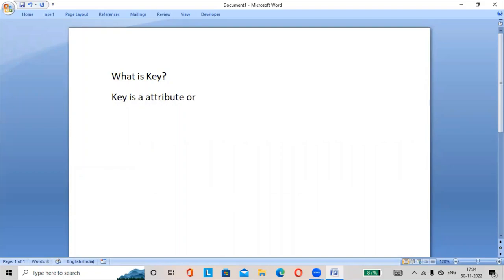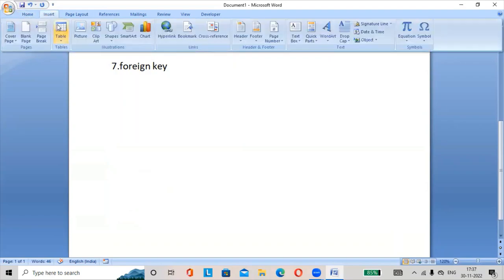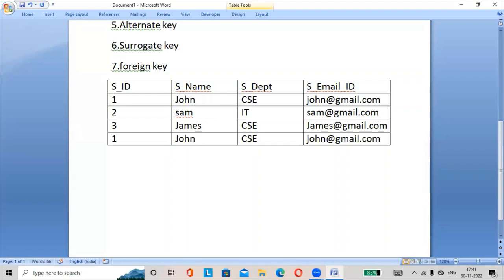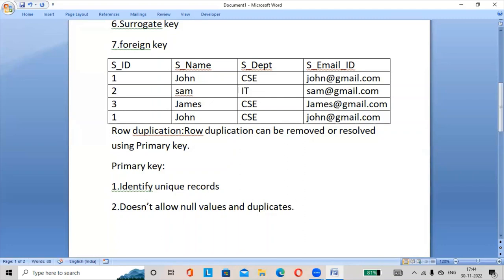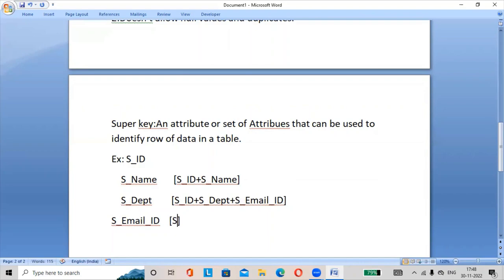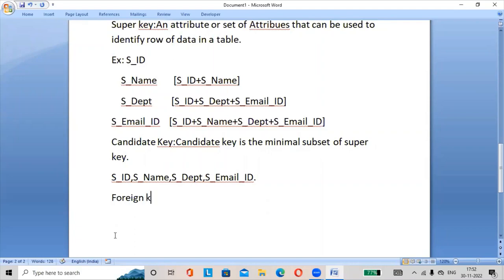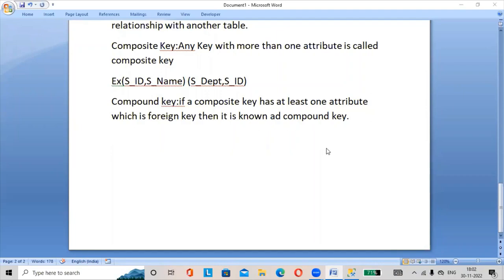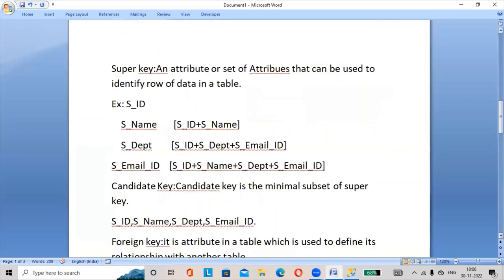SQL Server | Day 15 | Live class with detailed explanation and notes